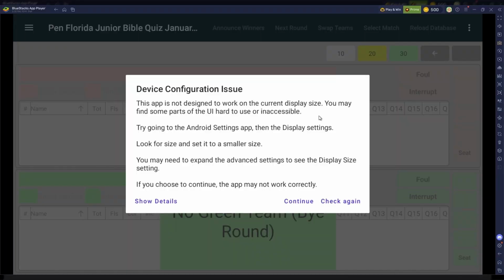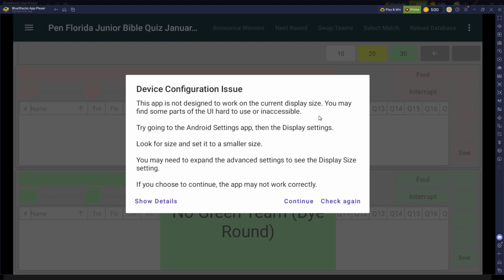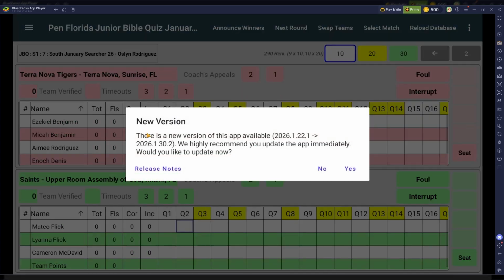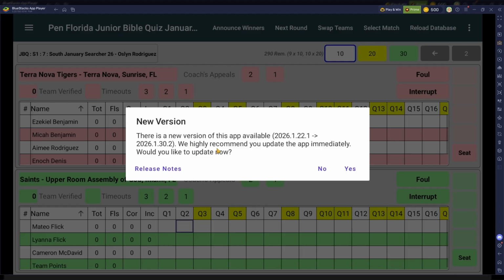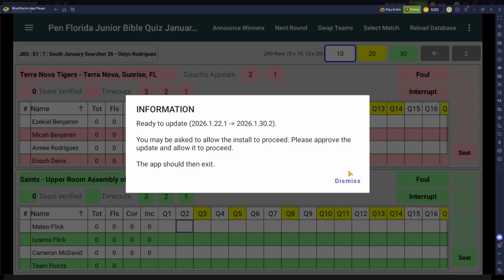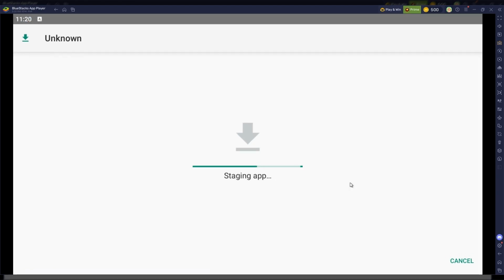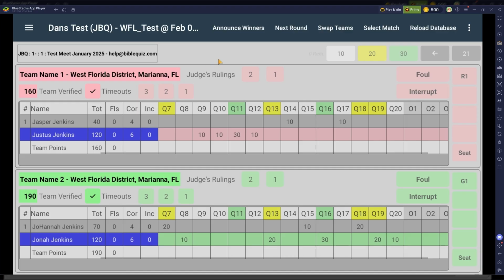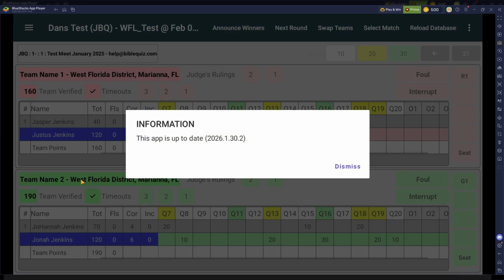BQ Tech Tip: EZScore Tutorial – Update Your Tablet Software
BQ Tech Tip: EZScore Tutorial – Update Your Tablet Software walks through why and how to keep your tablet software up to date when using EZScore for Bible Quiz. In this short, practical tutorial, we cover what to check before quiz day, how outdated software can create avoidable issues, and simple steps to help EZScore run smoothly and reliably. A few minutes of preparation can prevent unnecessary stress and help your quiz room stay focused on ministry, accuracy, and serving students well.